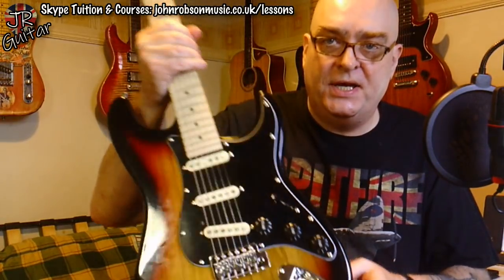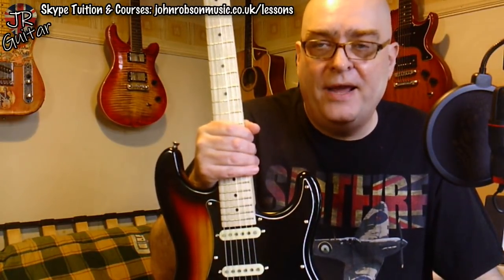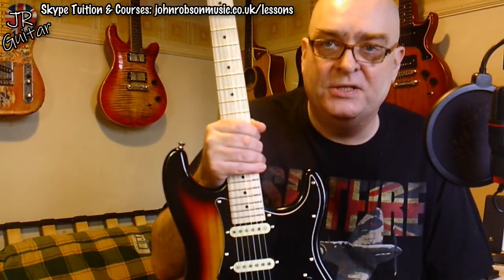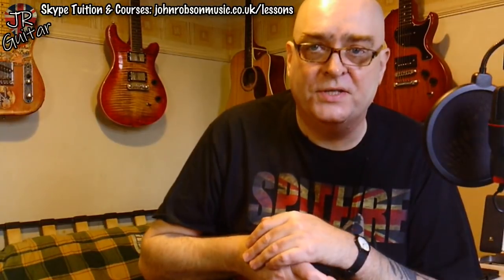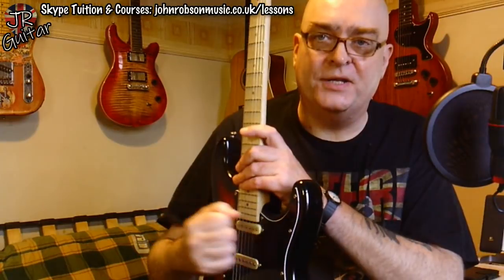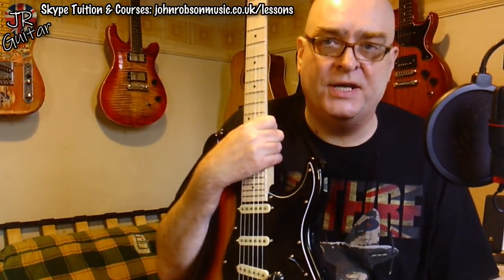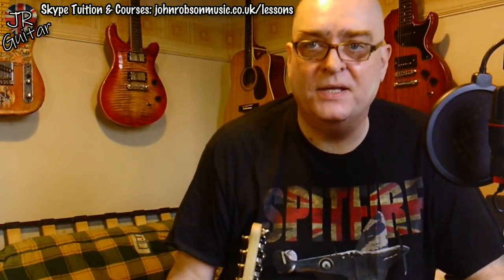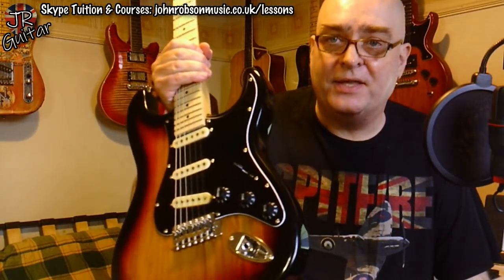Can a £40 Set Of Pickups REALLY Make A Difference?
Today we look at a set of Vanson strat pickups... Can a £40 set of pickups REALLY make a difference. Sound clips start at 4:55